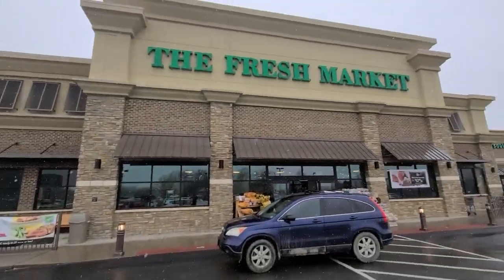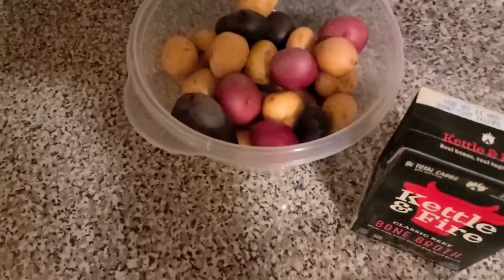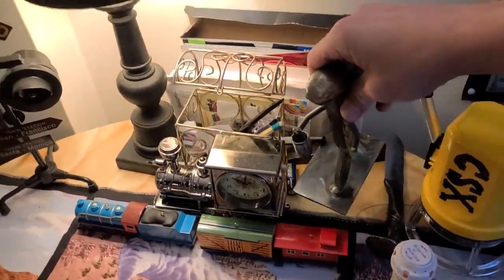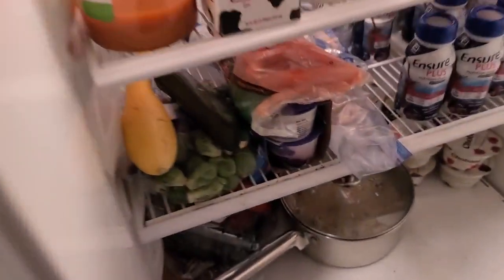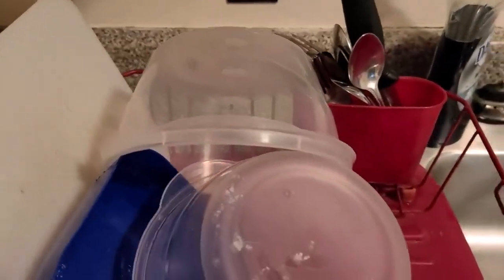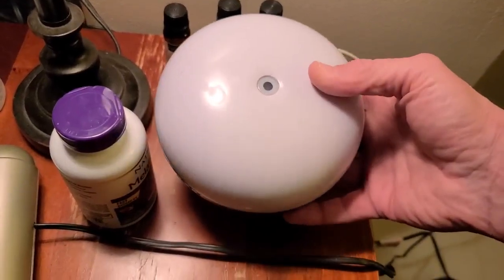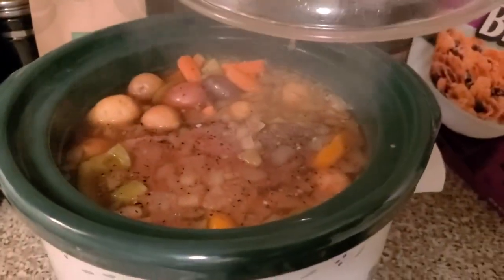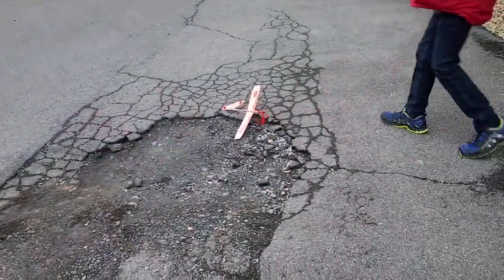Leaving tonight. Variety of Shoestring cooking and weekend with the boys.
Heading tomorrow.
Getting everything ready for my train trip!